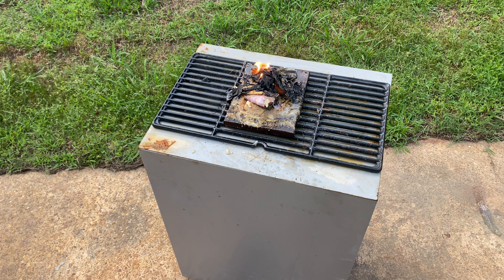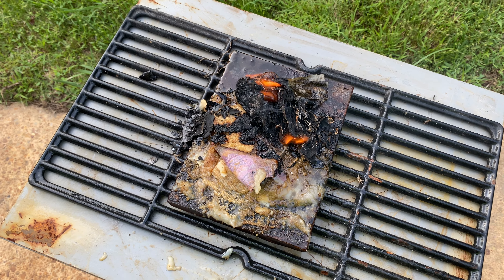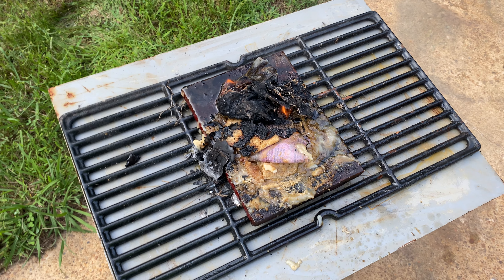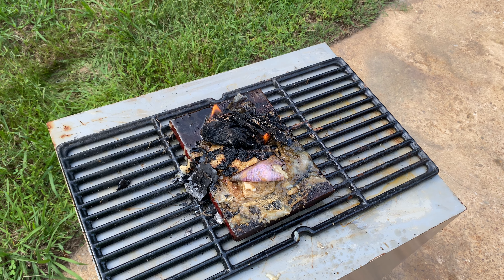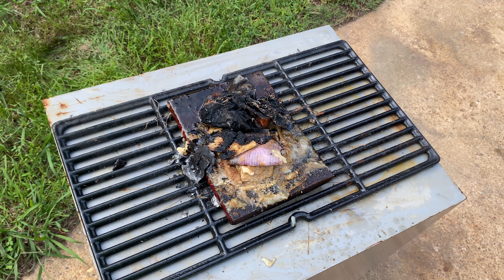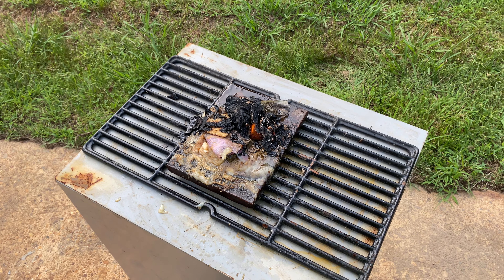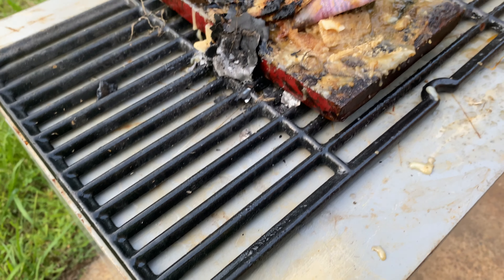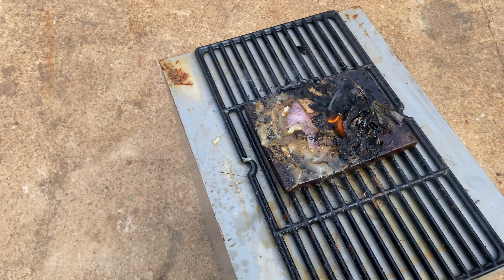The Ancient Knowledge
Let’s burn this candle.